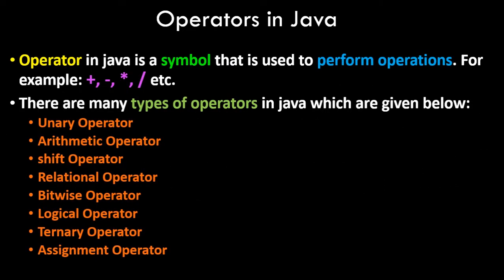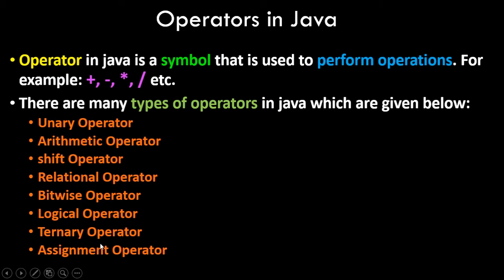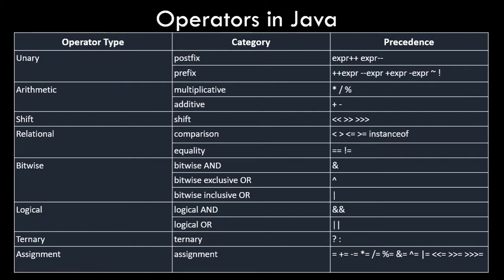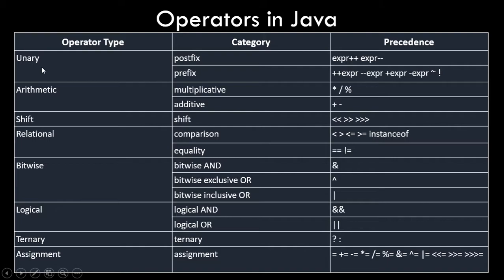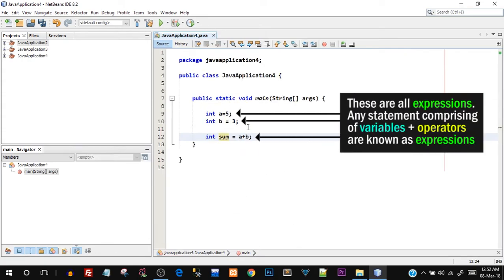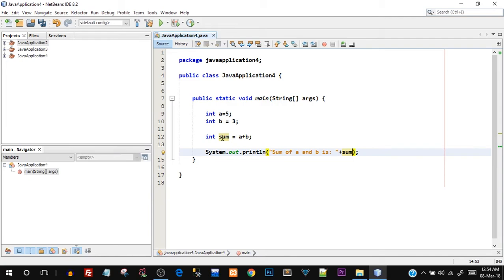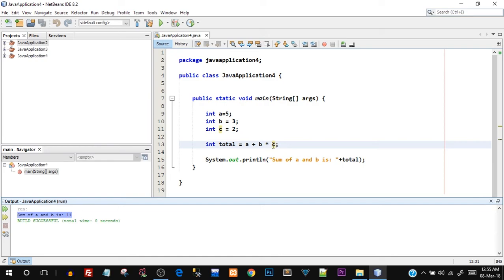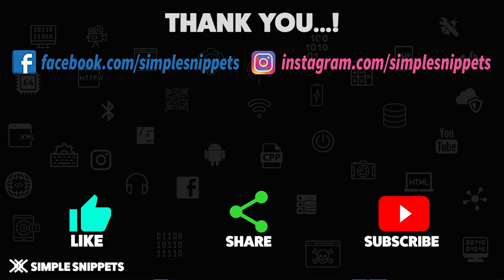Operators in Java & Operator Precedence with Program Example | Java Tutorials for Beginners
Study the different Operators in Java programming language. We will also understand the concept of Operator precedence in Java programming and see a java program example on operator precedence.

Android Development
Web Development